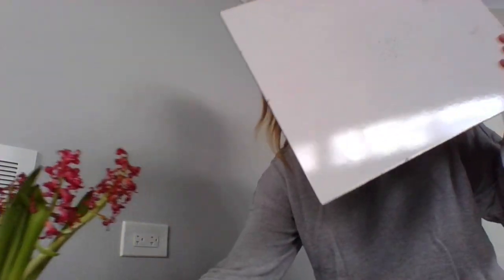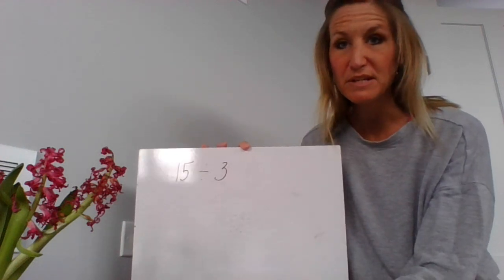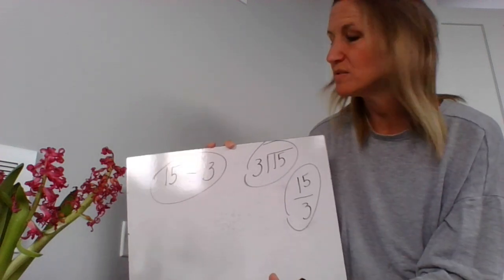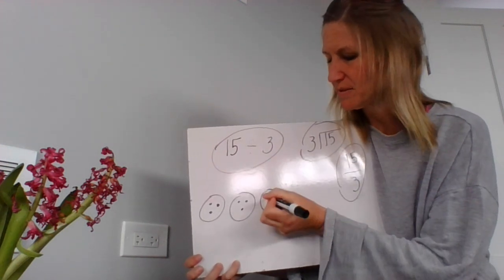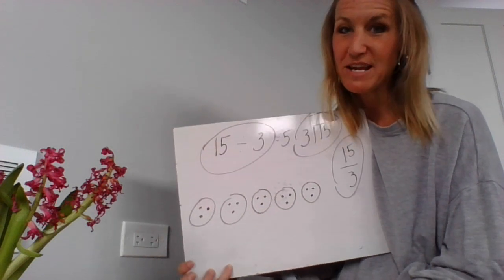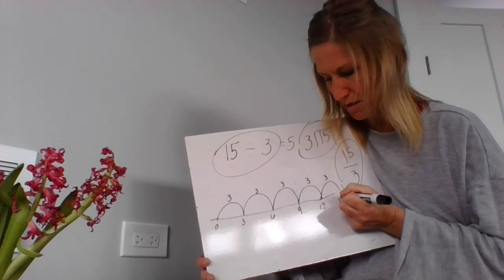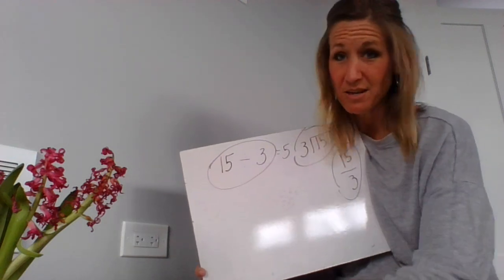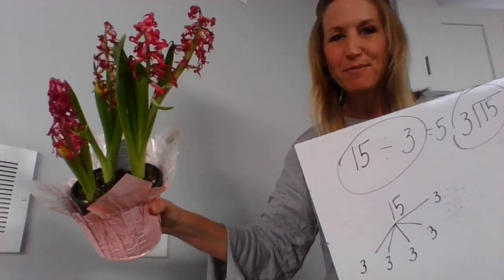3rd Grade Buying and Planting Flowers